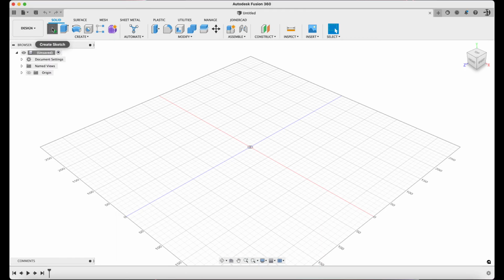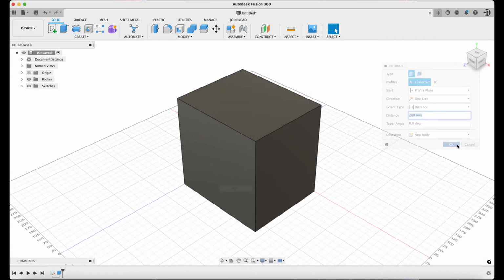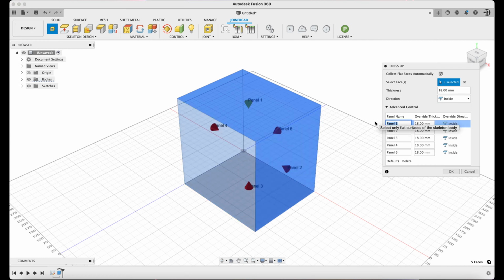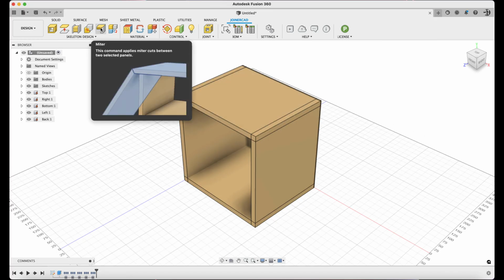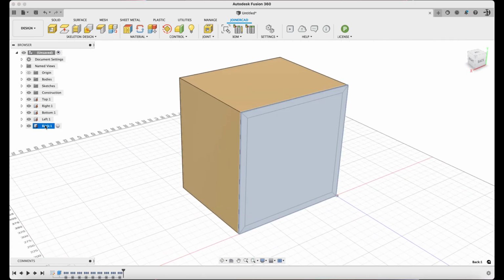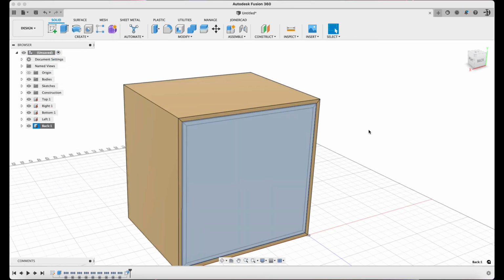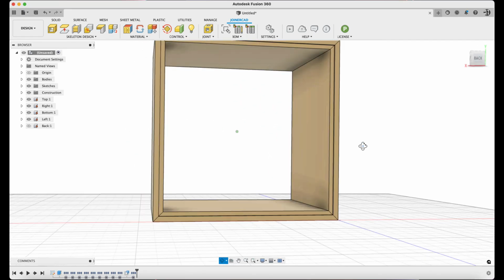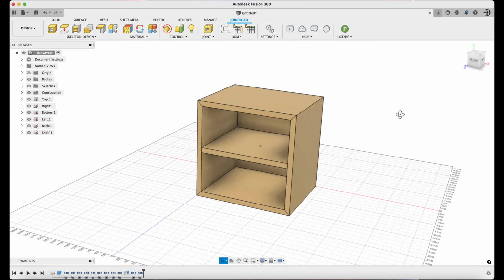1. Skeleton Design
Create geometry faster with JoinerCAD’s smart primitives. Build complex shapes quickly and easily—no advanced modeling skills needed.